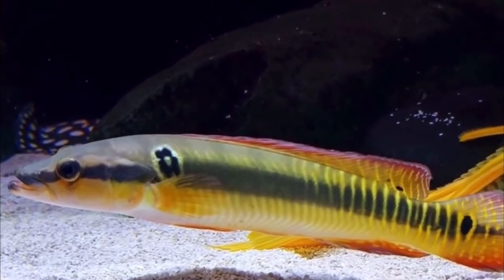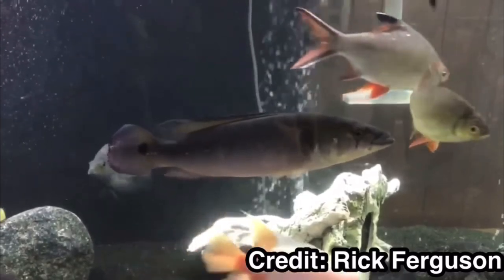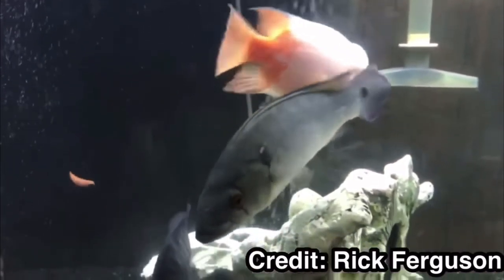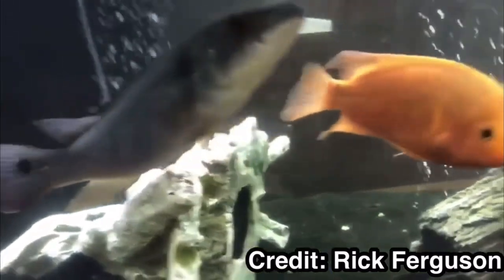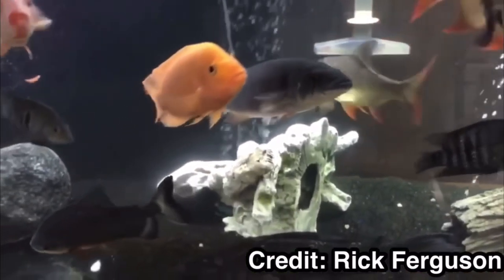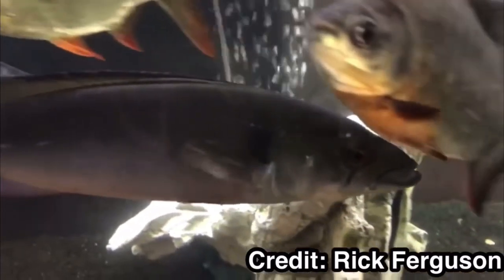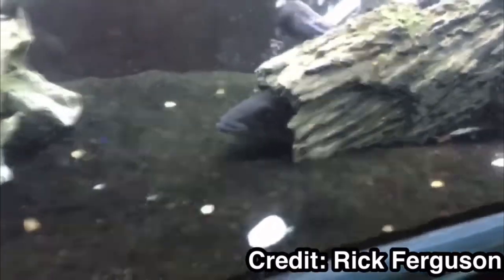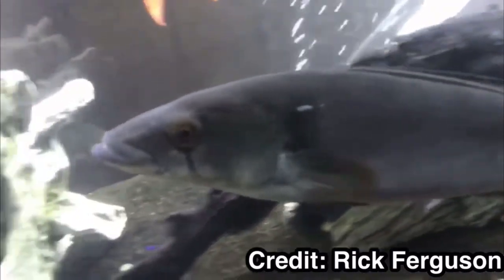Pike Cichlid Species Profile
Aquarium Pike cichlid care is easy with an adequate size tank. This fish also needs heated water to the temperatures of 78 to 80°F. They will also need to be kept with other predator like cichlids with the same mentality. The pike Cichlid also requires to have adequate hiding places in case it needs to hide or run from aggression.

The best foods for the pike Cichlid is going to be a mixture of general Cichlid food for fish mixed with live foods. Live foods for this fish can include raw Tilapia, raw shrimp, insects, or worms. It’s important to not just feed generic aquarium food but it also gets some treats in there that they would get from natural habitat.

The pike Cichlid is a medium level fish keeper fish to own. Just because the fish you keep them with can be some more aggressive and you’ll have to deal with that. And also because of the fact of you need a pretty large Aquarium the house this fish.